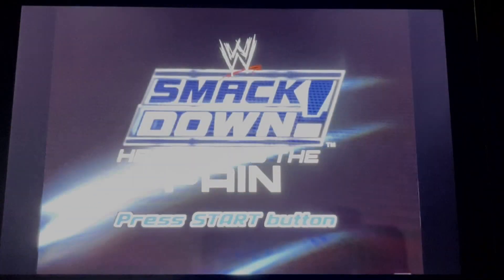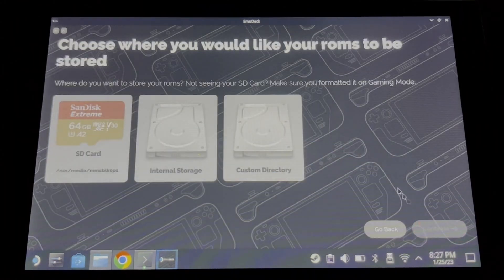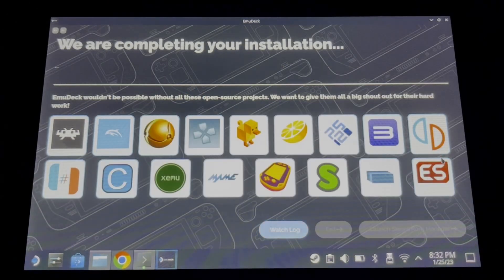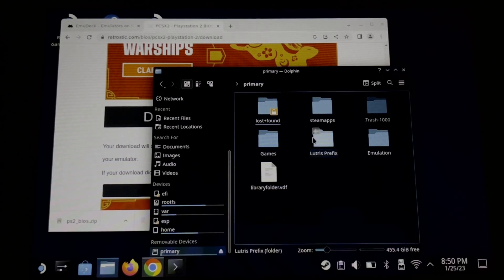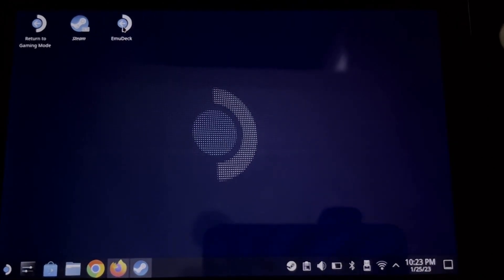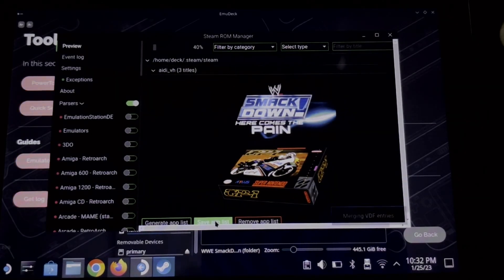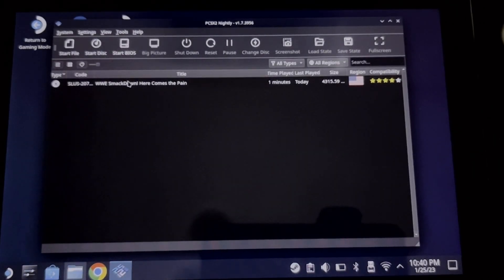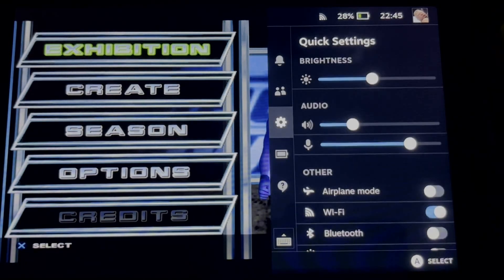Play PS2 games on Steam Deck - EmuDeck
Hi everyone, this is tutorial for playing PS2 games on your Steam Deck. It is very easy, fast, and reliable method that you can get for now.